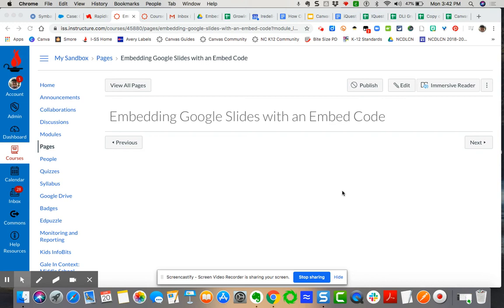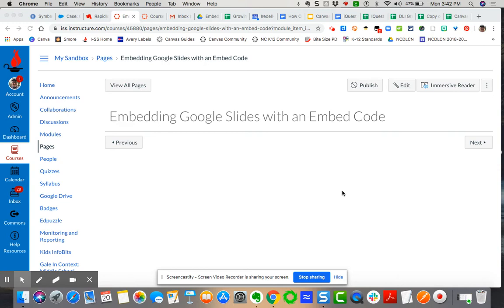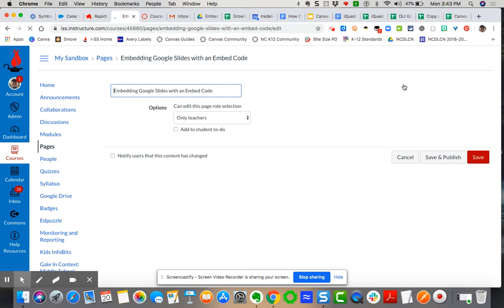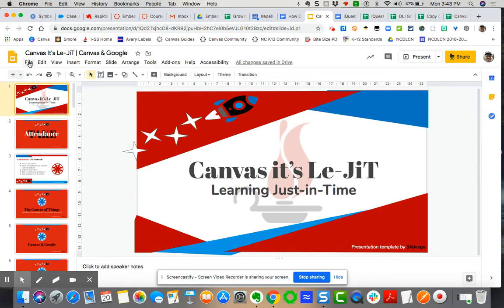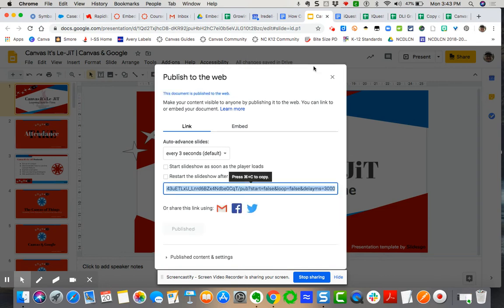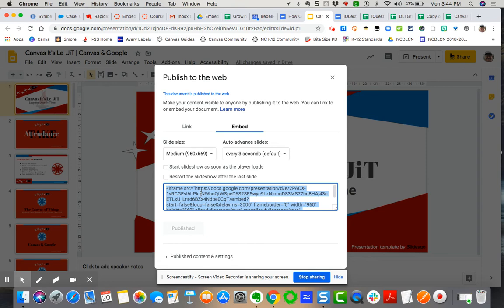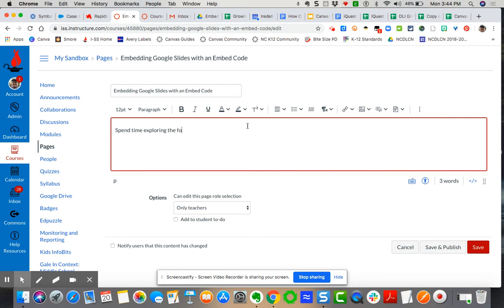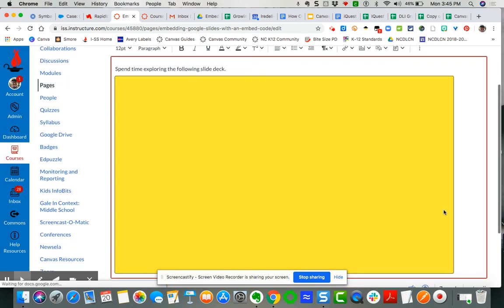Embedding Google Slides with Embed Code (New RCE)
Video demonstrating how to embed a Google slide deck in a Canvas content tool.